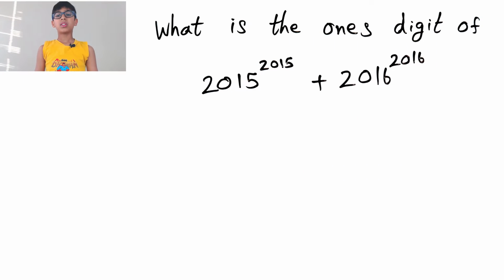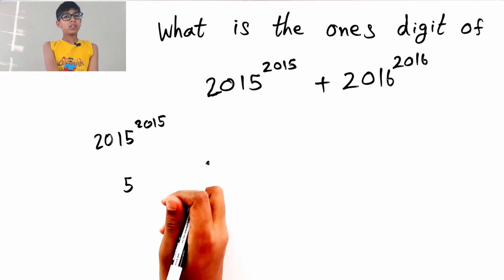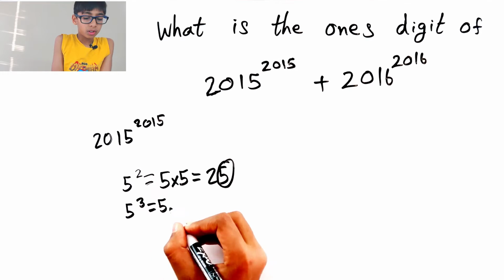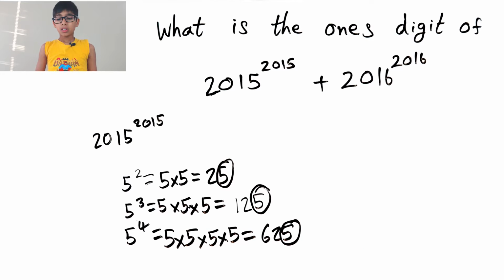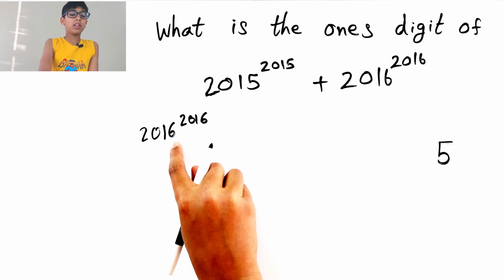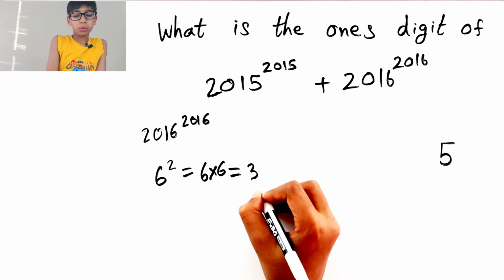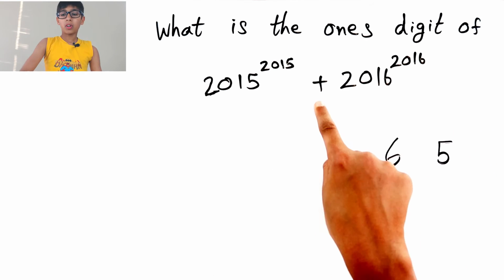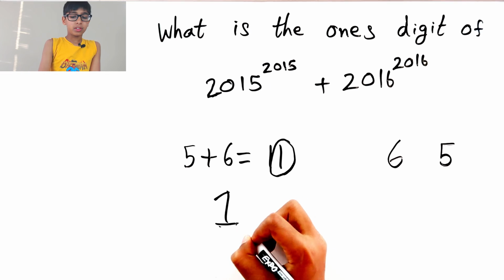Number Problem || What is the 1's digit of the given problem? || Mind Maths || Cool Math Trick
I am going to find the one's digit of a given math problem using Mental Mathematics.